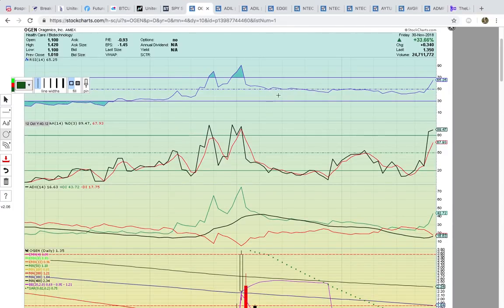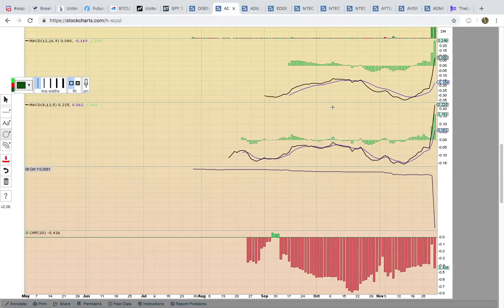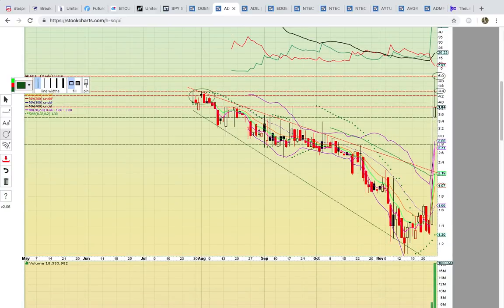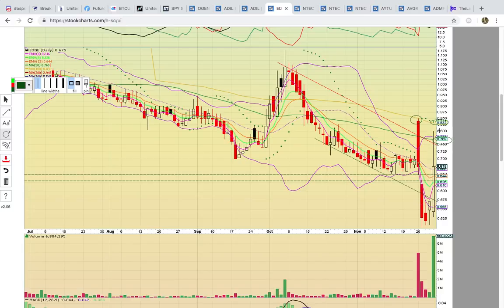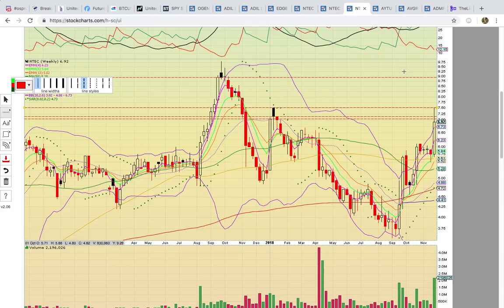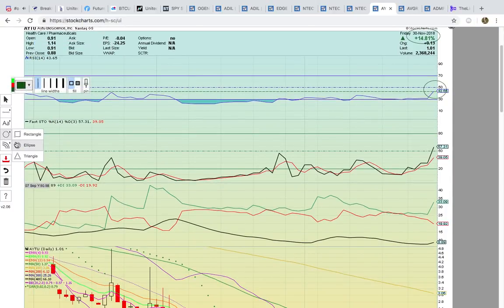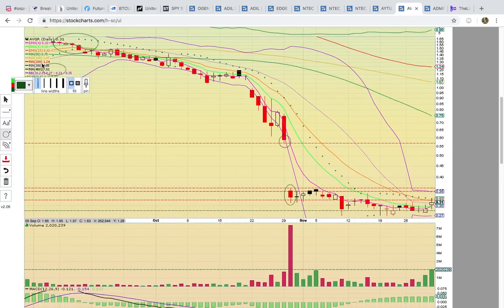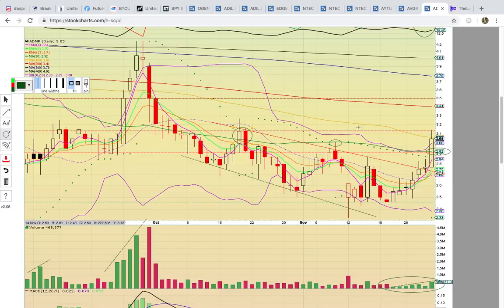$OGEN $ADIL $EDGE $NTEC $AYTU $AVGR $ADMP Small Caps Technical Analysis Video 12/2/18